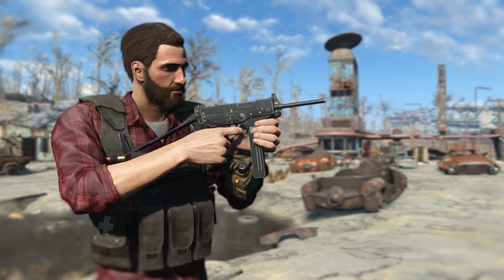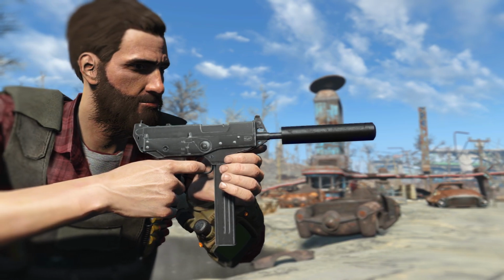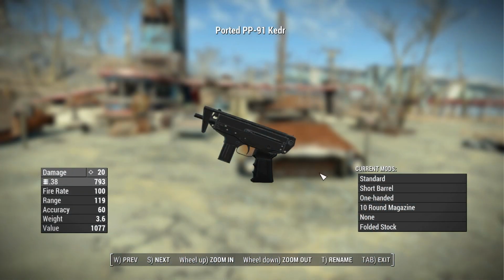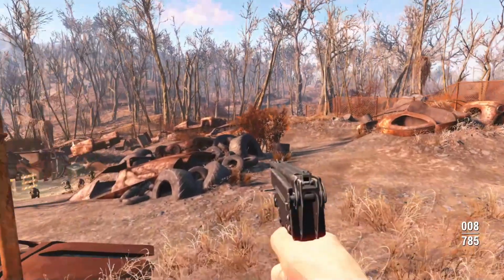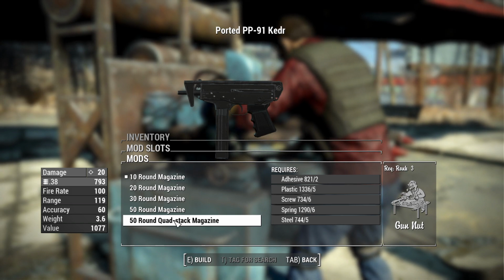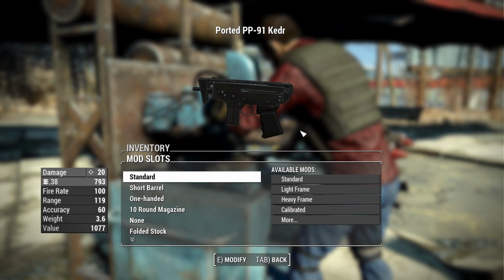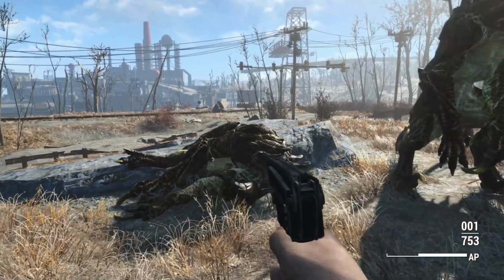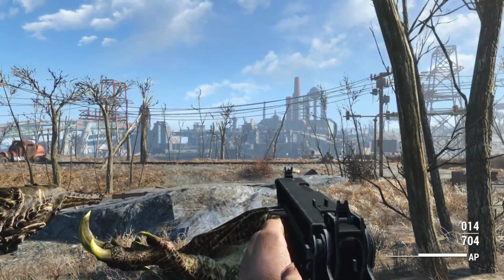Fallout 4 Mod Review: PP-91 Kedr by AnotherOne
Check the mod out here and show the author some love!

2:34 - You can totally put on optics! You have to unfold the stock first! Thanks Michael Jajan for letting me know!